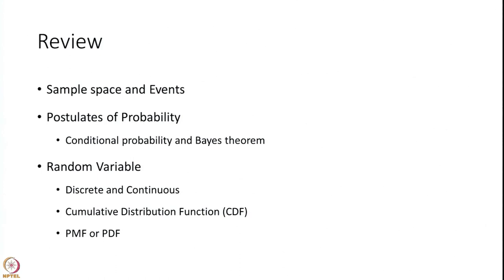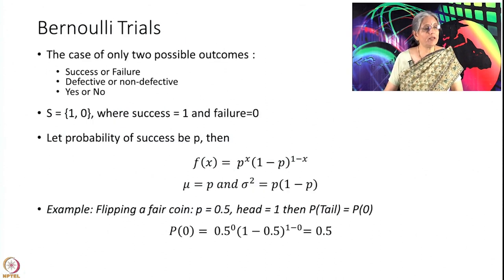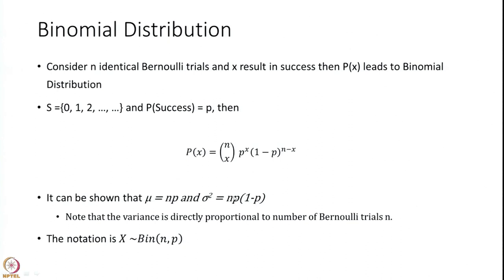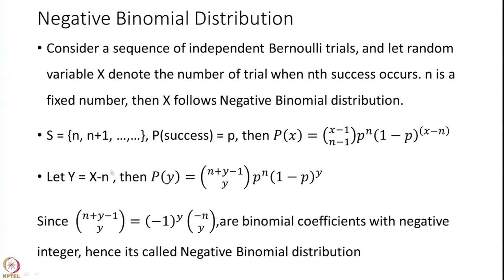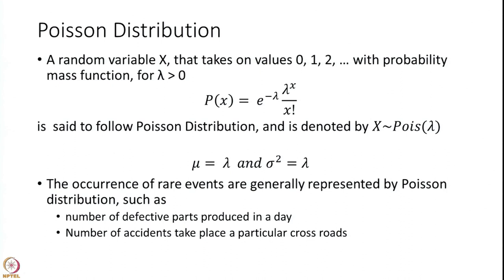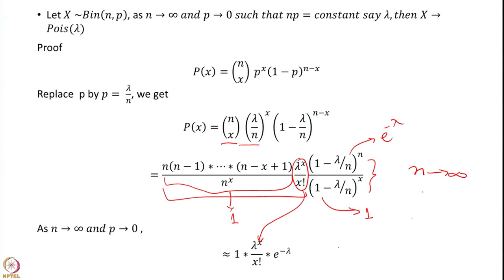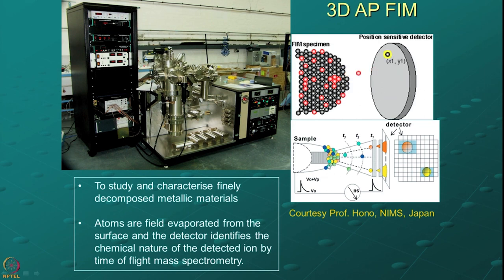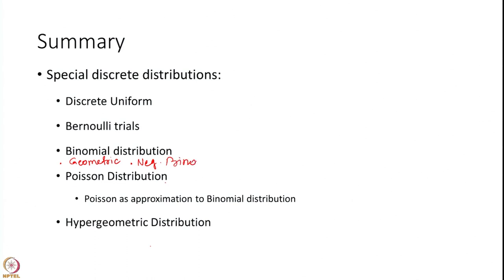SPECIAL RANDOM VARIABLES I